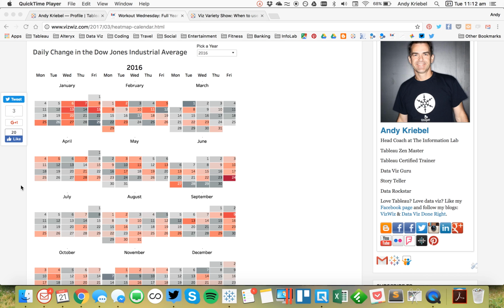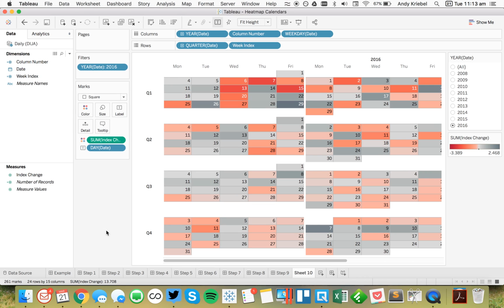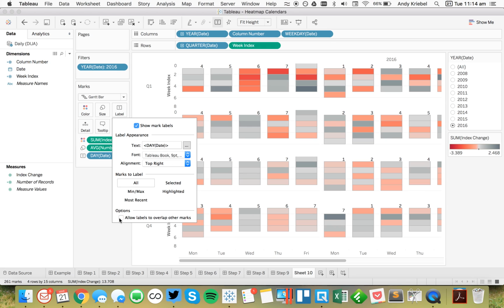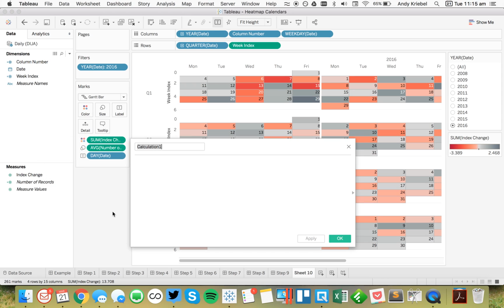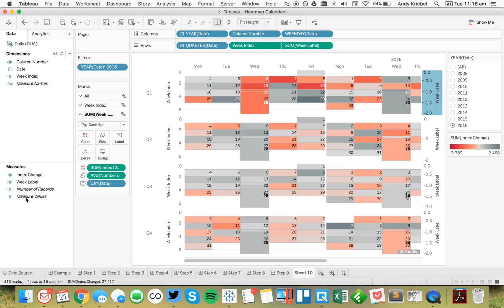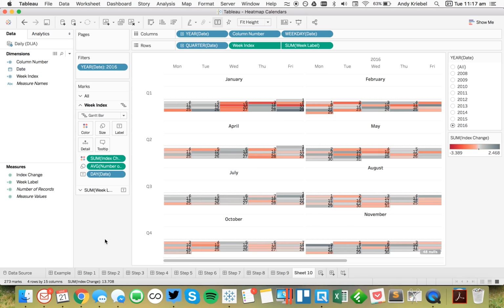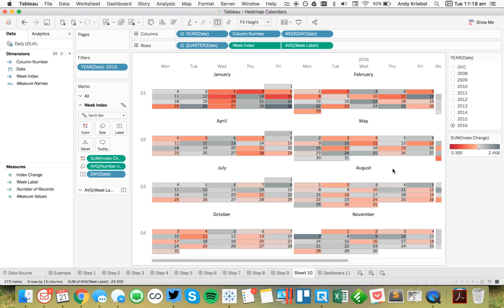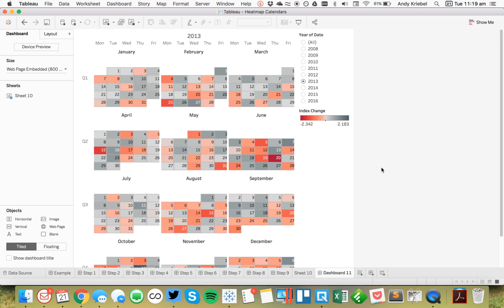How to Create a Full Year Calendar with Month Labels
TableauTipTuesday: How to Create a Full Year Heatmap Calendar with Month Labels